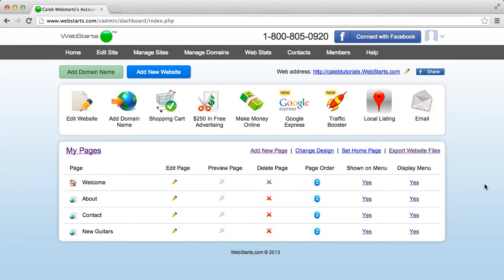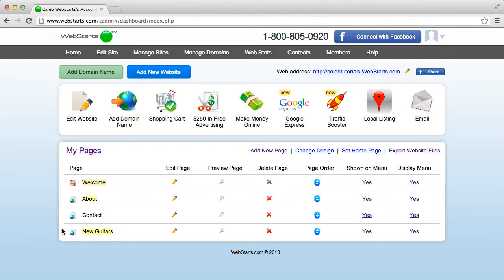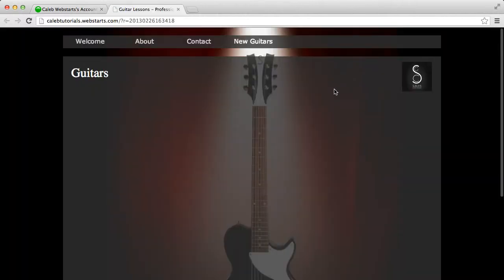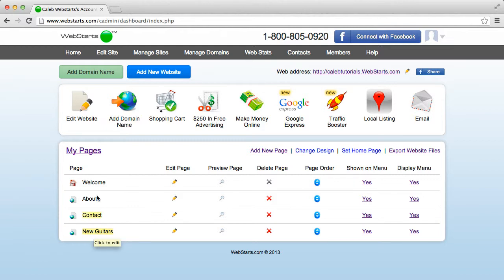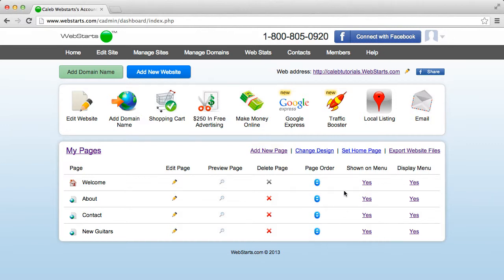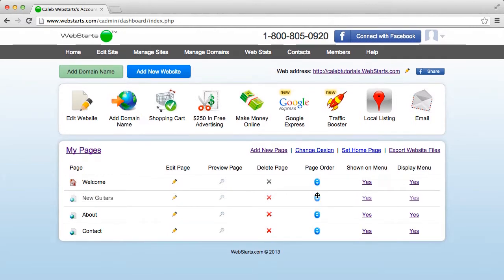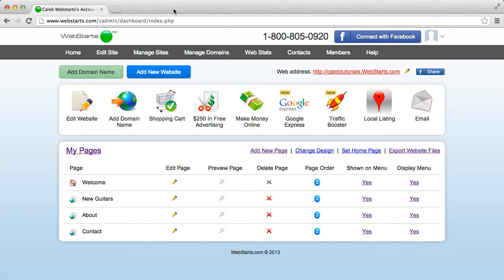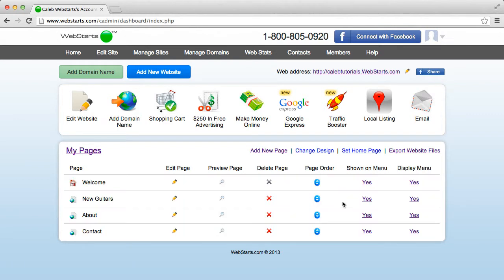How To Change The Order My Pages Appear On Your Menu | WebStarts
This video will show you how to change the order in which your pages appear on your menu with your website.